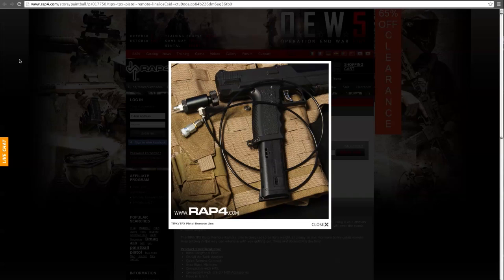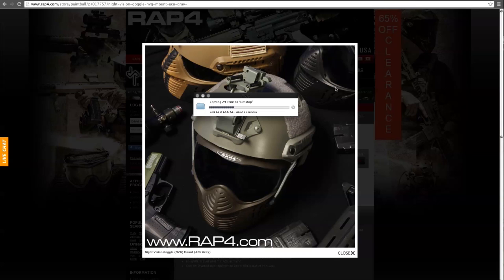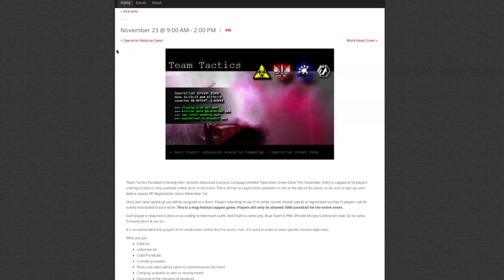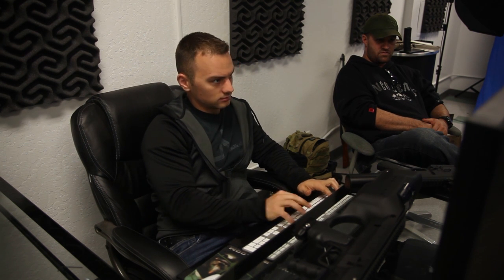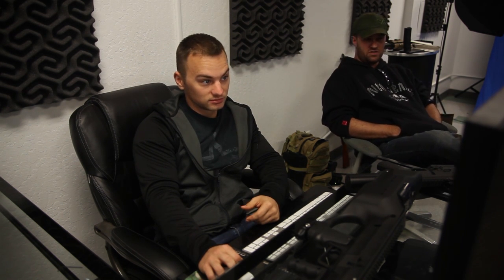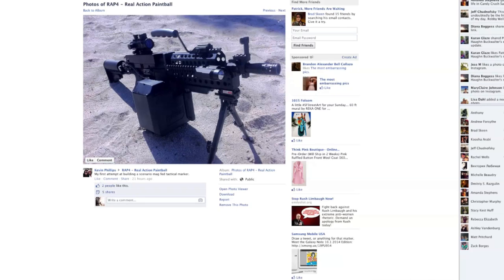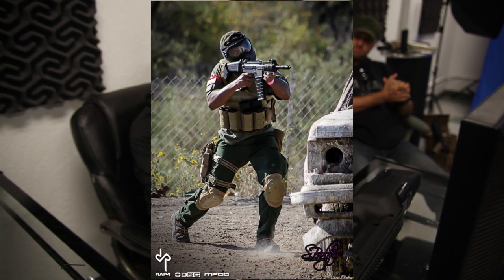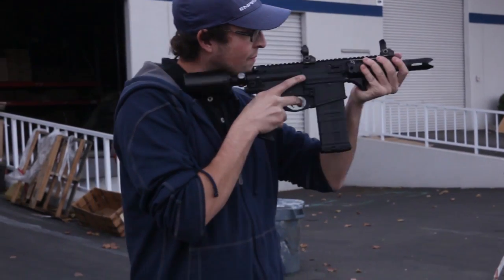Fulda Gap / Empire Defender / Psi Ops vs ODSC - EP:64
In this episode of Monday Night Paintball we shoot the Empire Defender, Finch talks about Fulda Gap 2013, and Psi Ops challenges ODSC!

Tips, compliments, gripes?